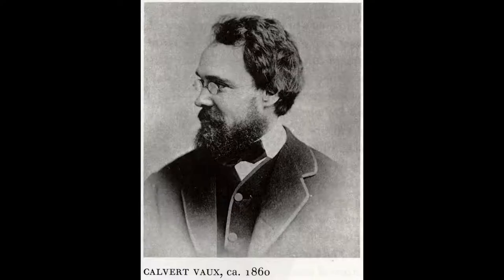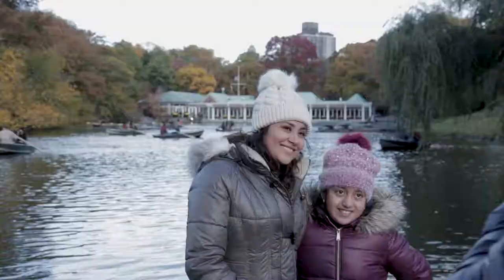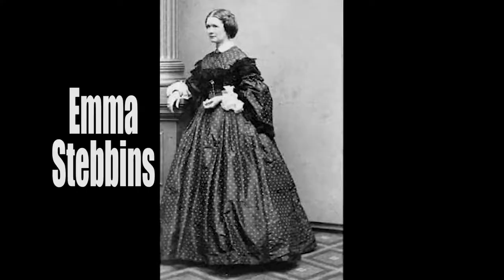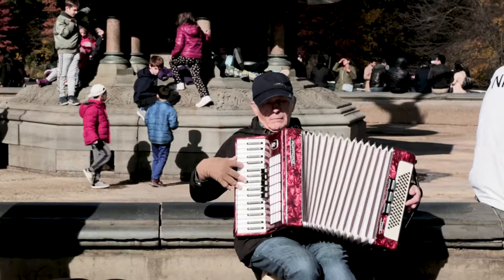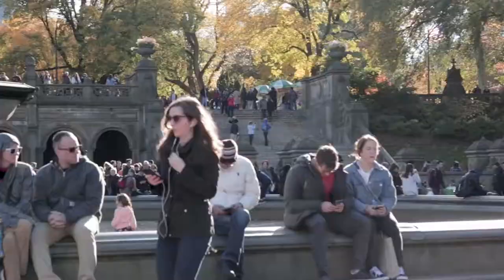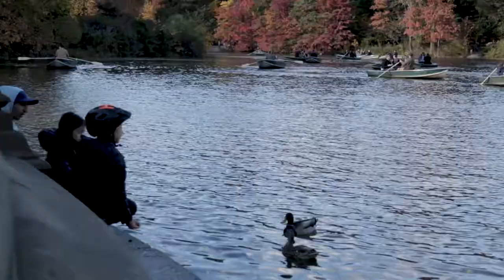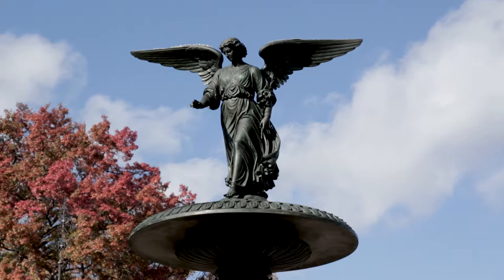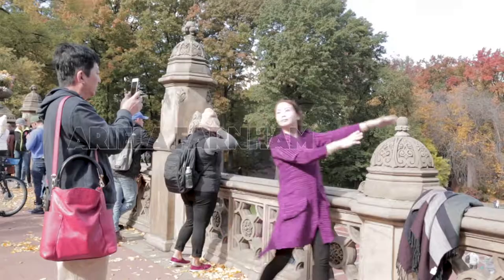Bethesda Fountain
Course:  Junior Production I